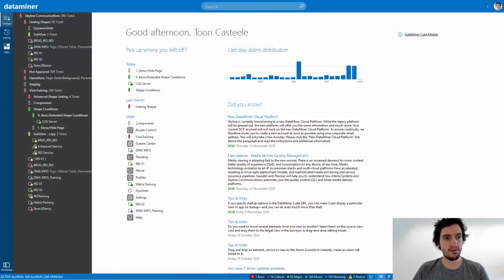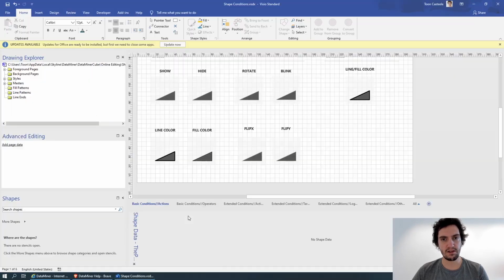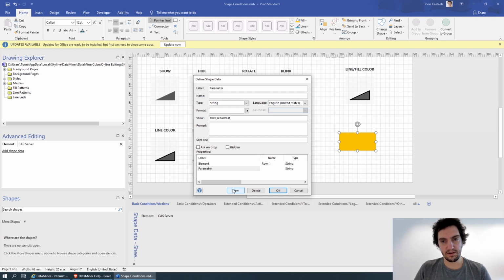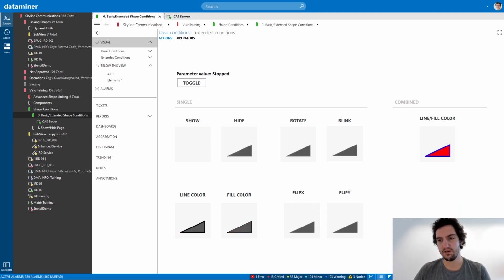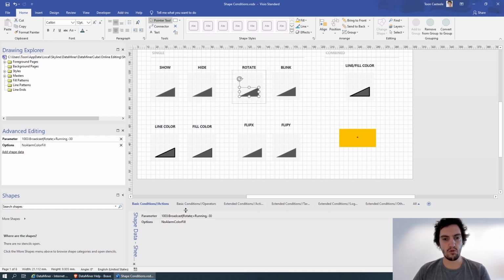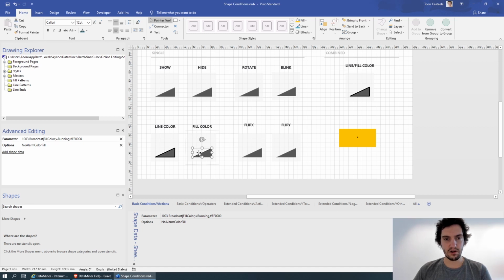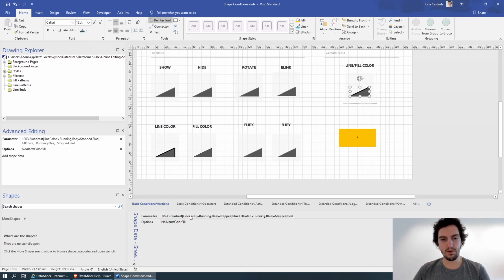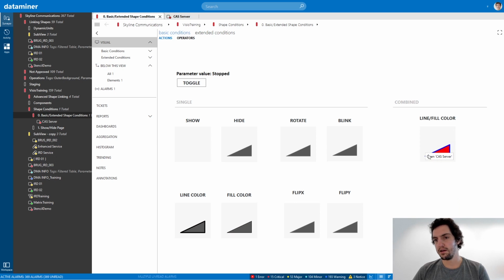Visual Overview - Shape Conditions - Basic conditions actions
In this video we'll give you an introduction to the basic conditions on parameter values and the actions we can take by using them.